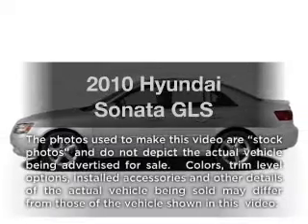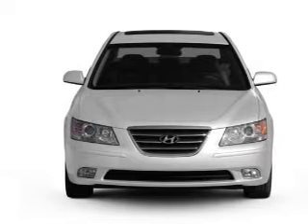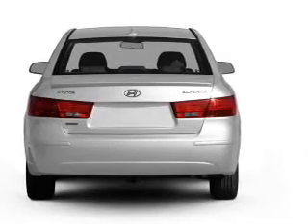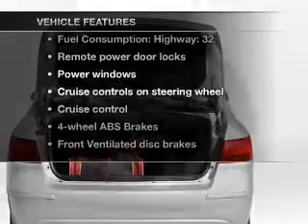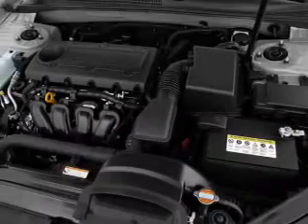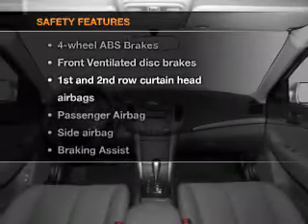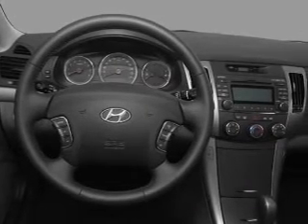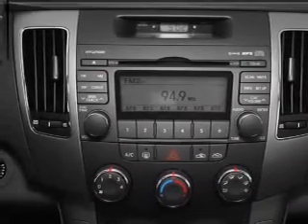2010 Hyundai Sonata - Bourbonnais IL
Year: 2010
Make: Hyundai
Model: Sonata
Trim: GLS
Engine: 2.4 liter inline 4 cylinder 16 valve
Transmission: 5-Speed Automatic
Color: White
Mileage: 42006
Address:
555 Latham Dr